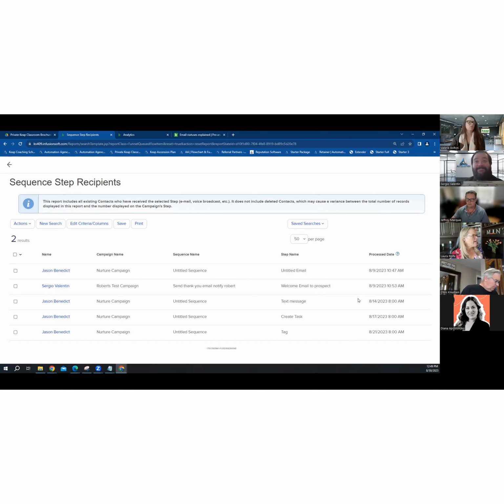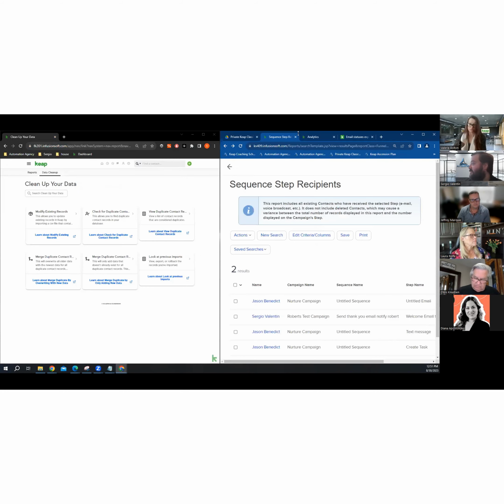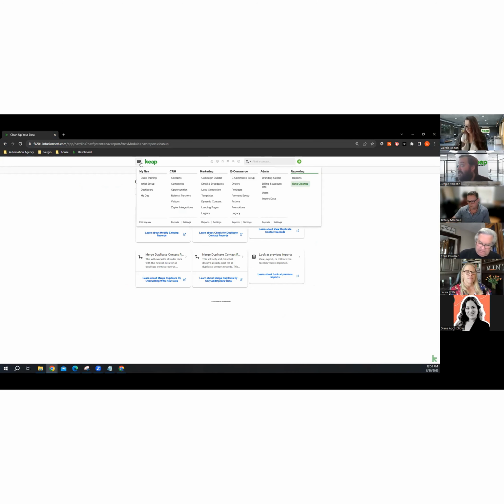Keap CRM Tutorial: Understanding Sequence Step Recipients for Enhanced Email Automation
Unlock the full potential of your email marketing with our comprehensive tutorial on Sequence Step Recipients within Keap CRM. Whether you're a marketing pro or just starting your CRM journey, understanding this feature is essential for creating successful email automation.

Our team at Automation Agency offers top-notch Keap Coaching services to help you optimize your internal onboarding process and maximize the effectiveness of your automated email campaigns. Don't miss out on the opportunity to take your business to the next level with our proven strategies and techniques.